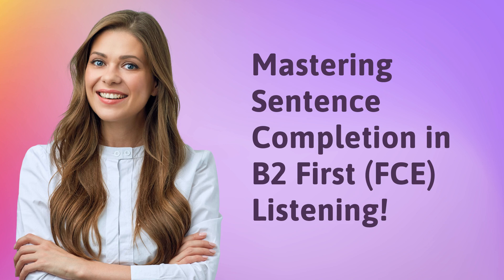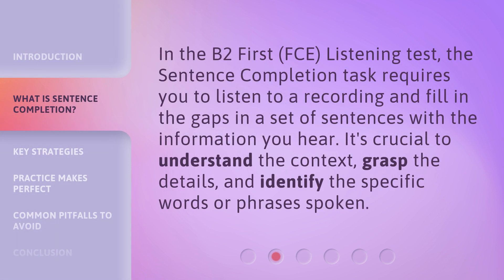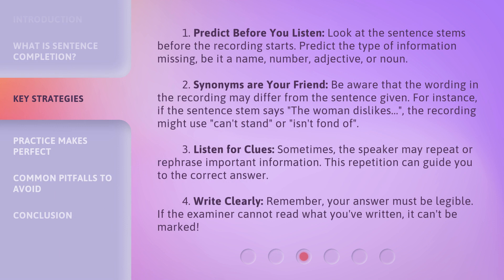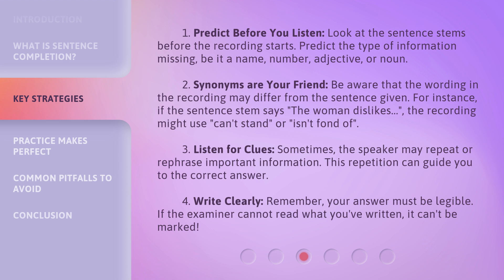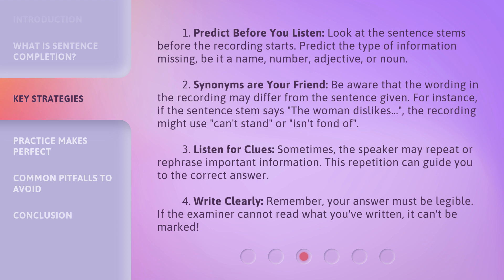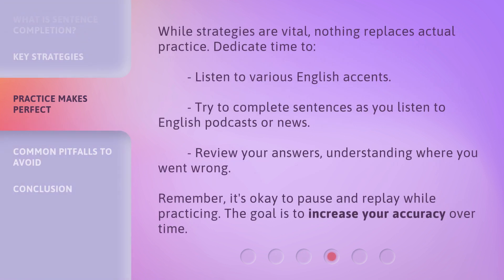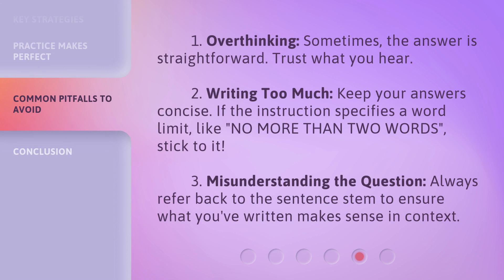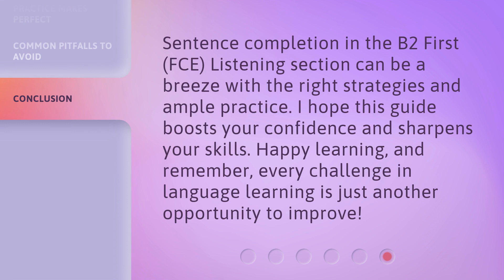Mastering Sentence Completion in B2 First (FCE) Listening!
Mastering Sentence Completion in B2 First (FCE) Listening! • Improve your sentence completion skills for the B2 First (FCE) Listening test with these key strategies and practice tips. Enhance your understanding, grasp the details, and identify the specific words or phrases to ace this section!

00:00 • Introduction - Mastering Sentence Completion in B2 First (FCE) Listening!
00:30 • What is Sentence Completion?
00:53 • Key Strategies
01:49 • Practice Makes Perfect
02:19 • Common Pitfalls to Avoid